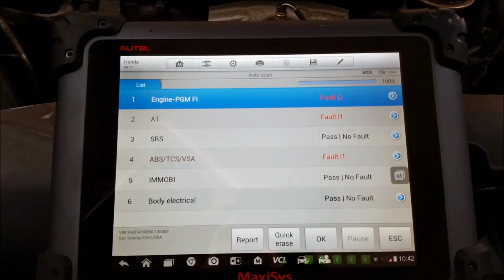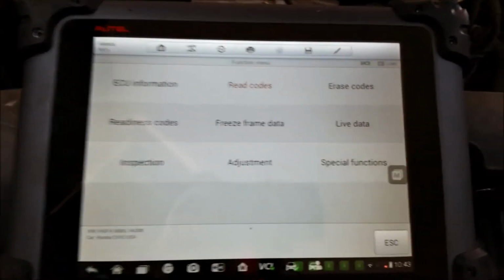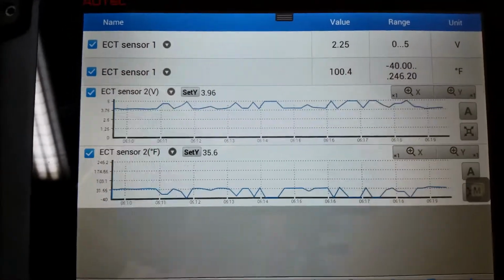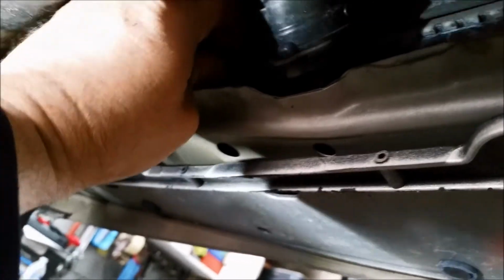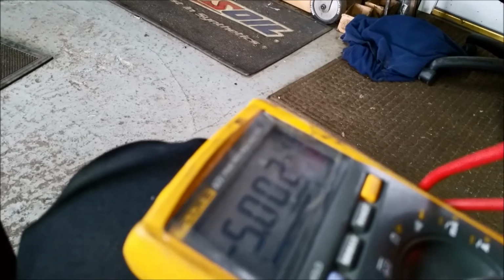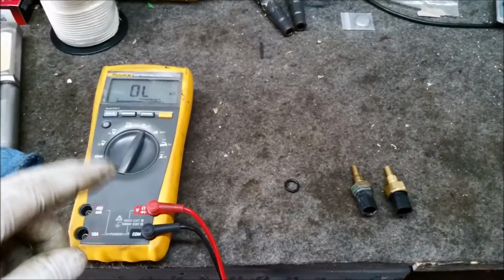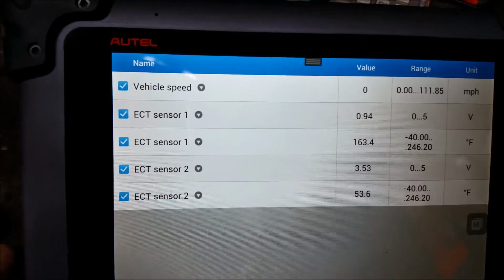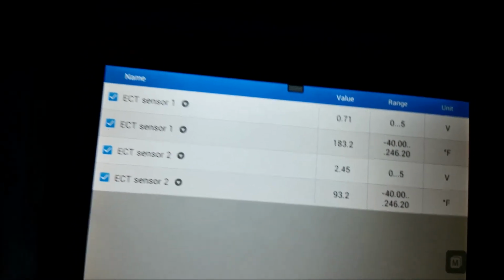New Customer. Don't Kill the Messenger. 2006 Honda Civic P2185 Engine Coolant Temperature Sensor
Nobody like to be the bad guy. It's a brand new customer, a 12 year old vehicle, 100k miles and no real record of maintenance, and he wants everything checked and fixed.  The last thing any tech wants to do is give a customer the biggest repair estimate they've ever seen especially on their first trip to the shop. We'll start with the check engine light and go from there.

If an S & A Auto video has helped you, please consider helping us with a contribution. It helps to keep the channel going as making videos takes a lot of time, effort and money.

I try to recommend tools and accessories that I use and/or am familiar with.

If you have any swag you'd like to share, send it along,  it's always appreciated!